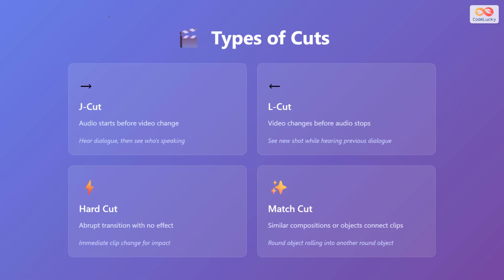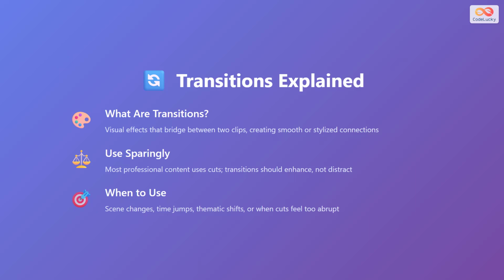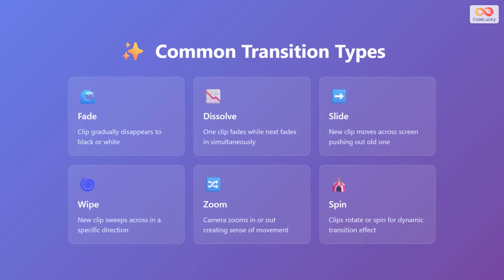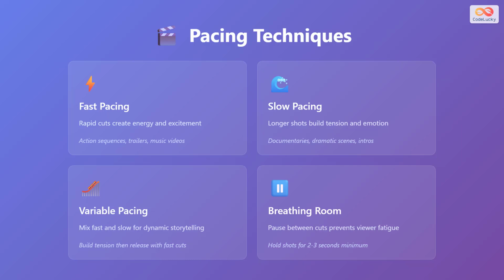Video Editing Fundamentals: Cuts, Transitions & Pacing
🎬 Master the essentials of video editing!

Learn the three core techniques every beginner needs: clean CUTS for seamless shot transitions, strategic TRANSITIONS for smooth scene changes, and perfect PACING to control your video's rhythm and energy.

✂️ Discover J-cuts, L-cuts, match cuts and when to use hard cuts for maximum impact.
🔄 Understand fade, dissolve, slide, wipe, zoom and spin transitions - and when NOT to use them.
⏱️ Control fast pacing for excitement, slow pacing for drama, and variable pacing for dynamic storytelling.

💡 Plus get 3 pro editing tips that instantly elevate your videos!

Perfect for YouTube creators, content makers and anyone wanting professional-quality edits.

Chapters:
00:00 - Video Editing Fundamentals
00:21 - What We'll Cover
00:46 - Understanding Cuts
01:12 - Types of Cuts
01:43 - Transitions Explained
02:12 - Common Transition Types
02:47 - Mastering Pacing
03:18 - Pacing Techniques
03:57 - Pro Tips for Better Editing
04:35 - Outro